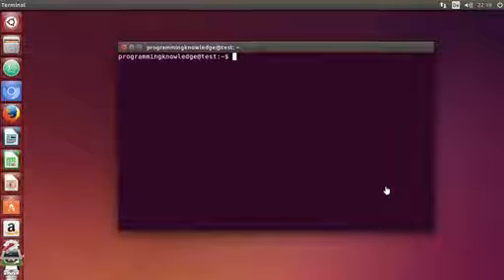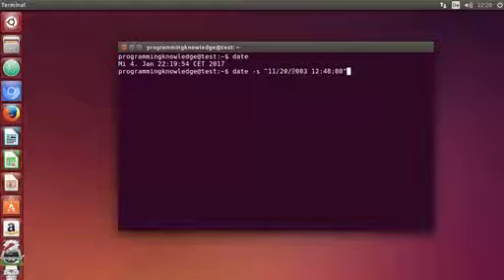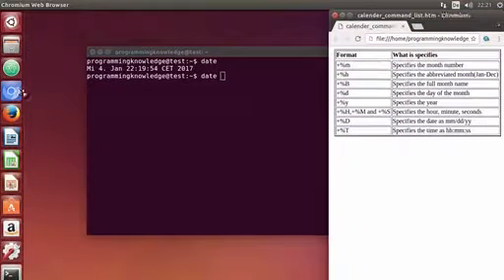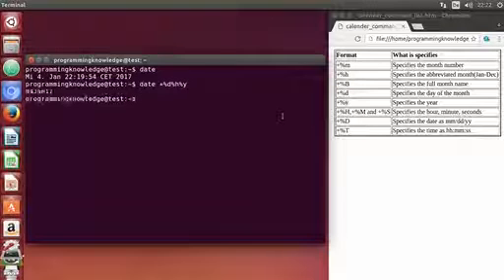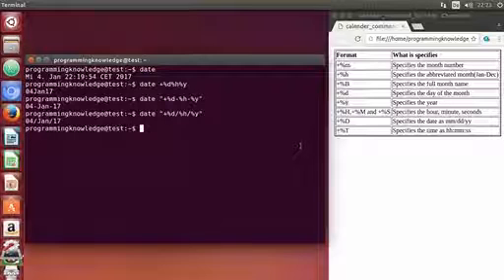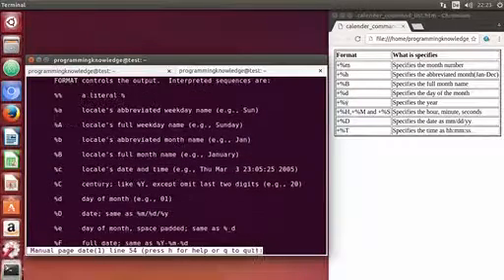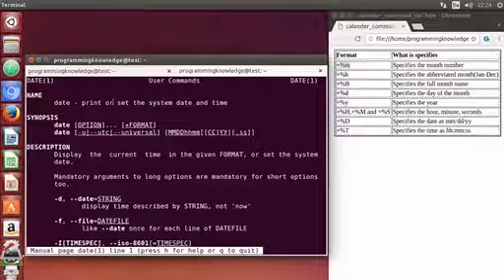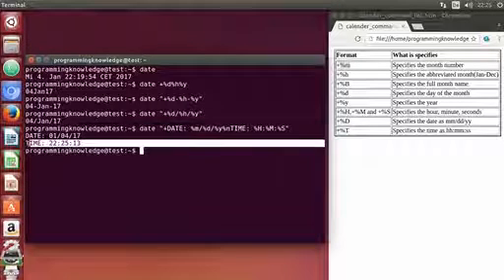Ubuntu Lesson 32: Date Command - Tutorial For Beginners